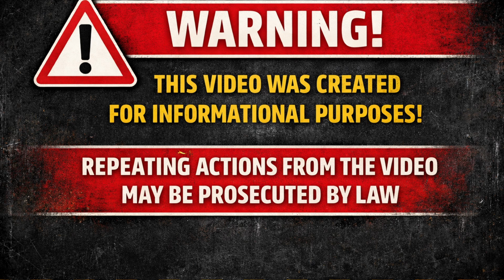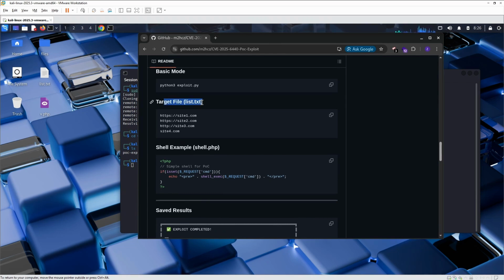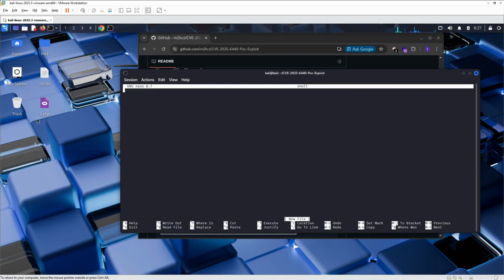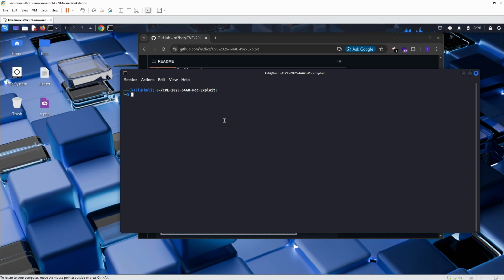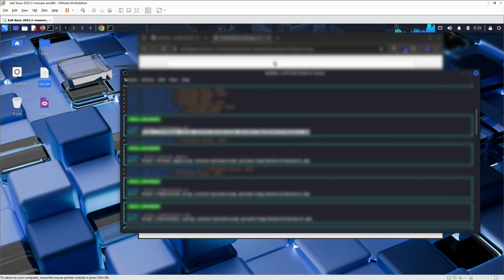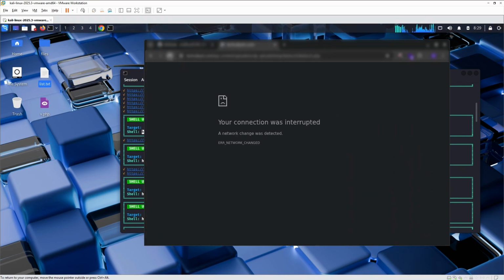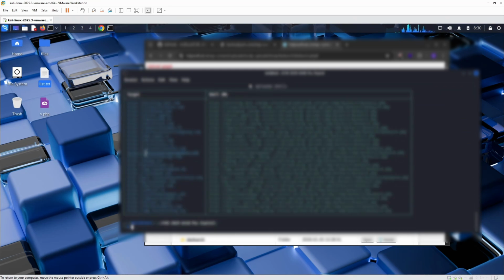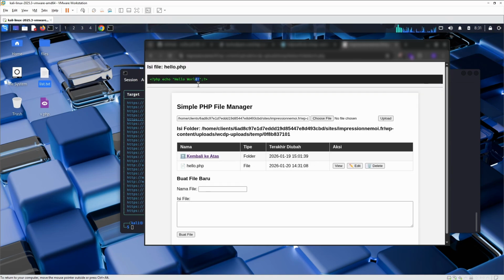CVE-2025-6440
The WC Designer Pro plugin for WordPress contains a critical Arbitrary File Upload vulnerability that allows an unauthenticated attacker to upload malicious PHP files, resulting in Remote Code Execution (RCE).

Google search dork: "/wp-content/plugins/wc-designer-pro/"